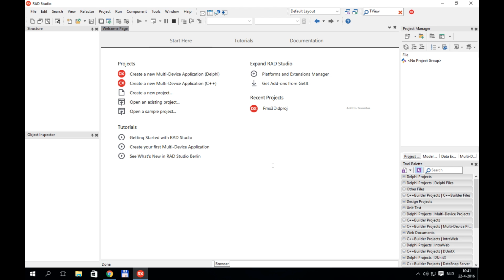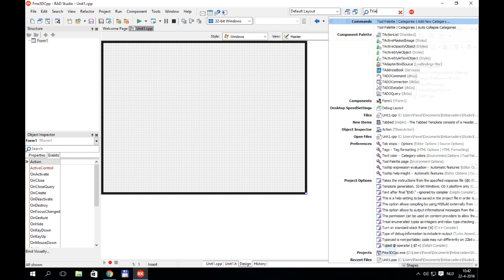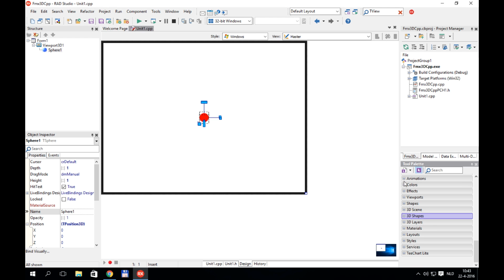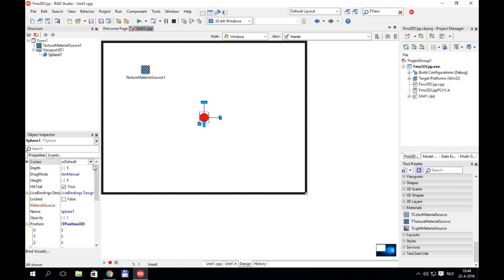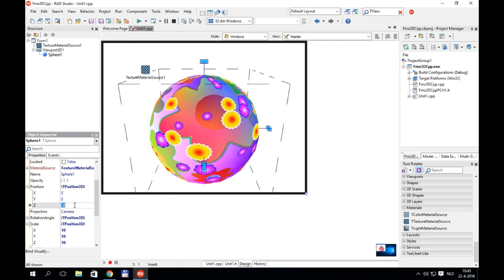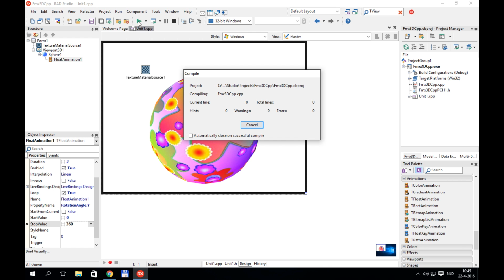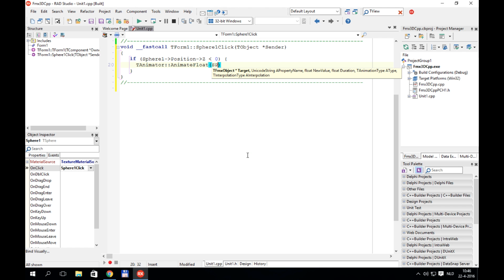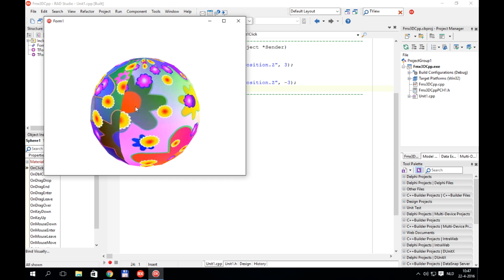Creating a FireMonkey 3D Application with C++Builder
Create your first C++Builder FireMonkey 3D interactive visualization of a rotating sphere with a custom texture.